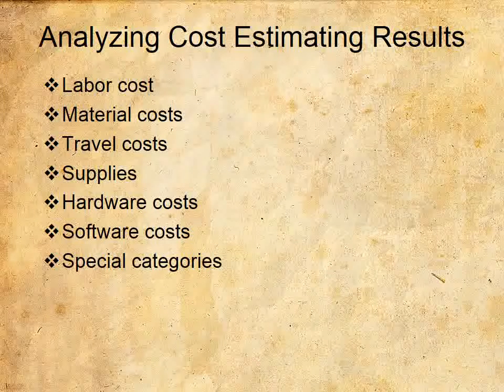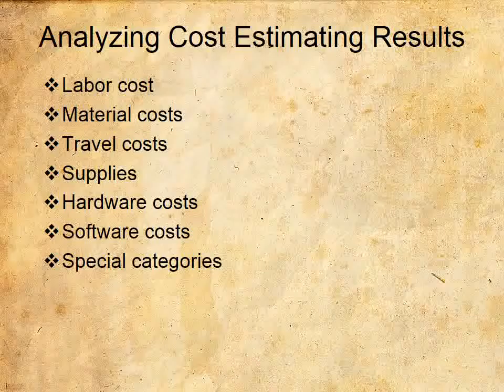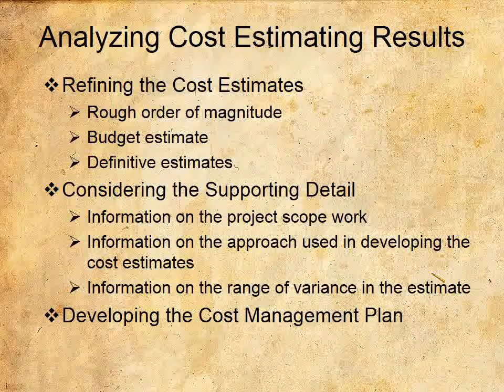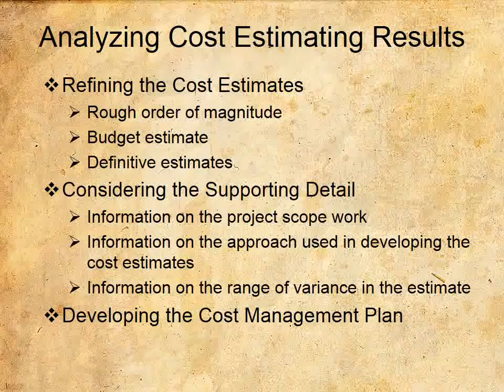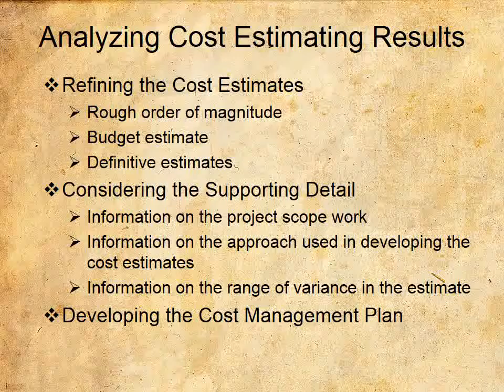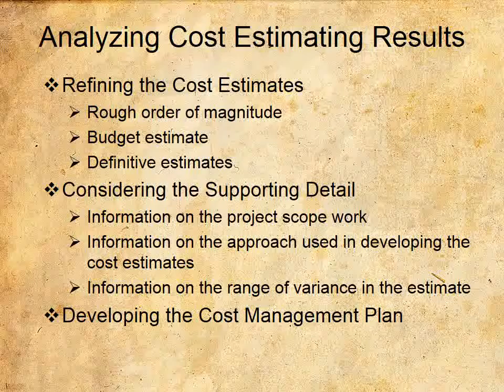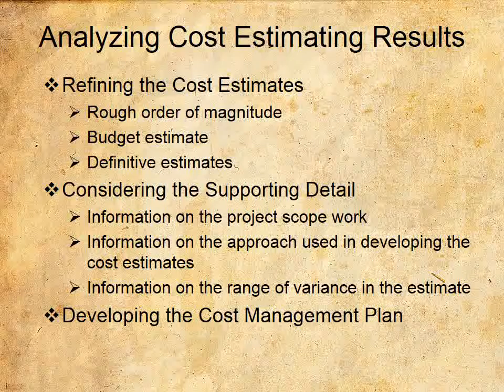Analyzing Cost Estimating Results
The video is one of many training modules offered by Online-PMO.com.  This training module is specific to Online-PMO.com PMP Prep Course.  For the complete course go to Online-PMO.com.